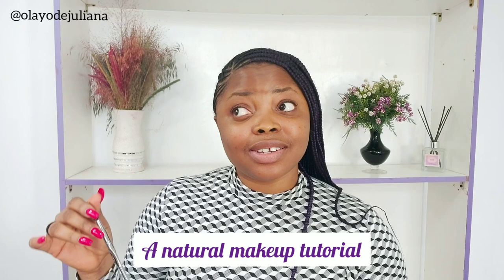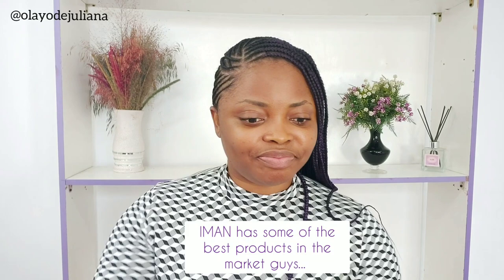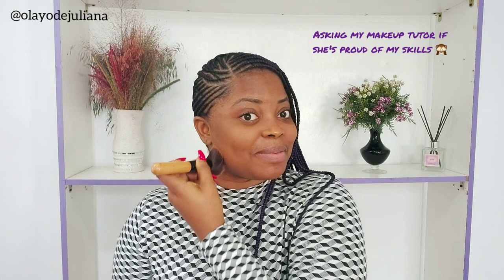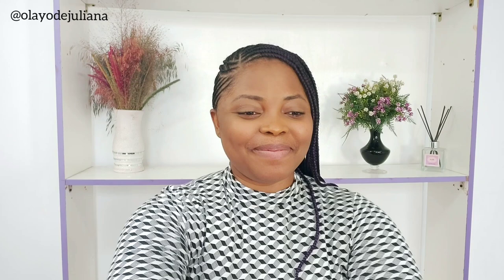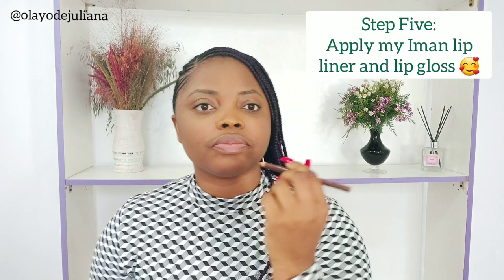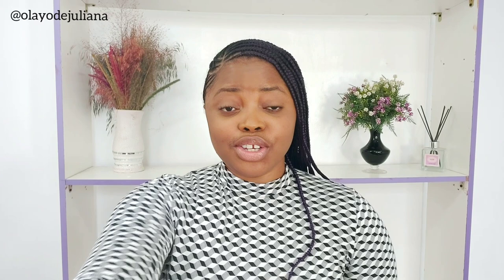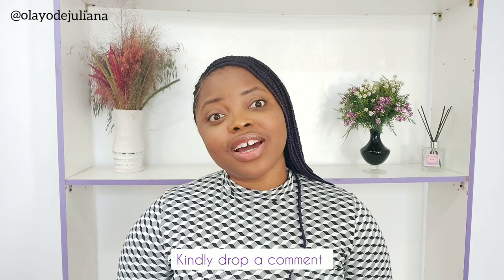How to do a simple natural makeup 😉 I JULIANA OLAYODE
I enjoyed creating this look with Iman cosmetics products..
I love love love all my Iman cosmetics products ❤❤ you should try them.